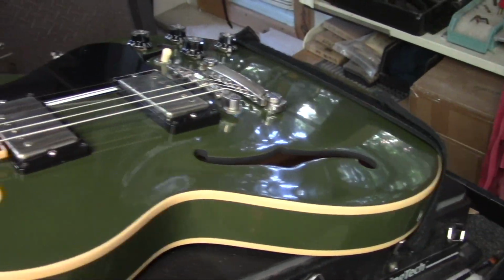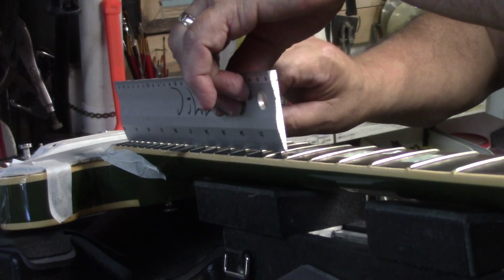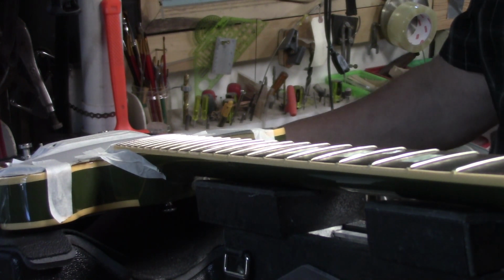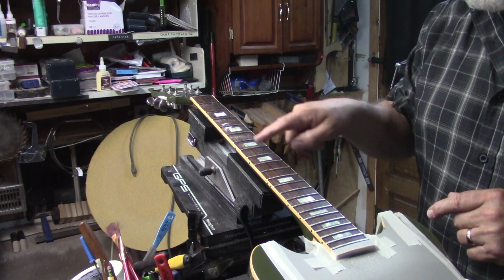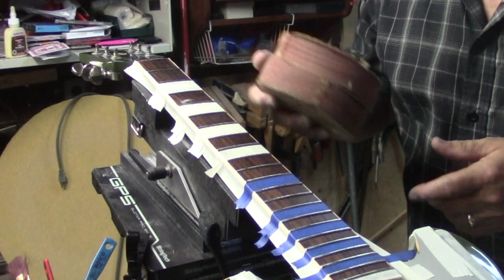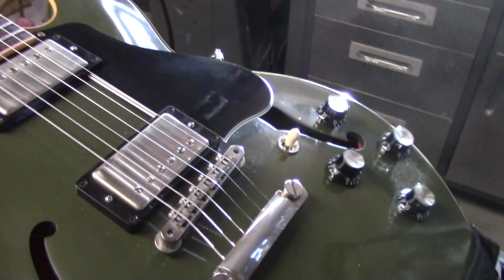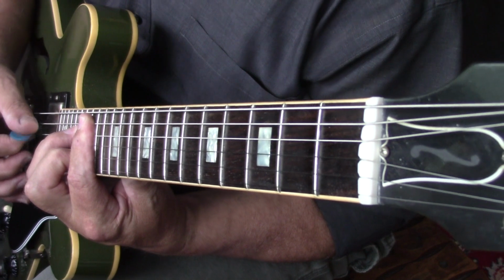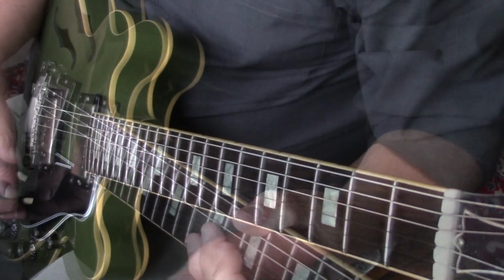Gibson 339' Custom Shop / Problems Solved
Addressing all of the tuning and playability issues on the 24 5/8" scale Gibson Guitars.
All will be delighted to bring their Gibsons up to their full potential; with silky smooth action and perfect intonation. Gibson dealers / Guitar Techs / Guitar enthusiasts will all benefit from the details in this video. Enjoy !